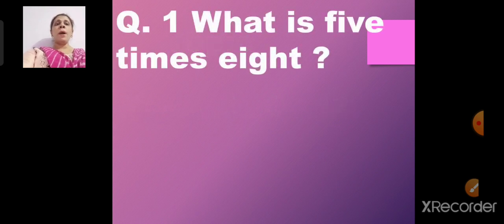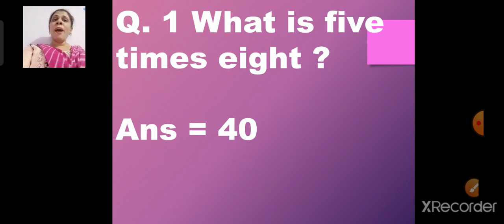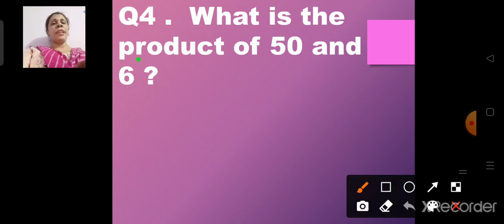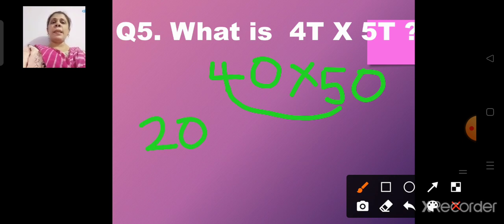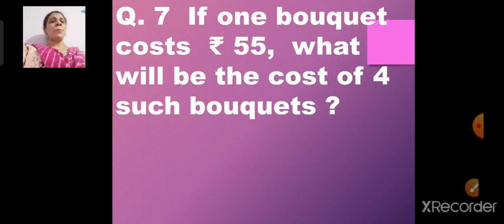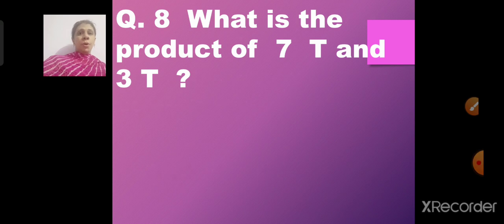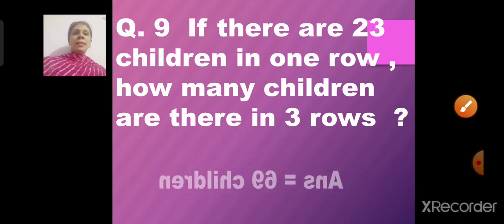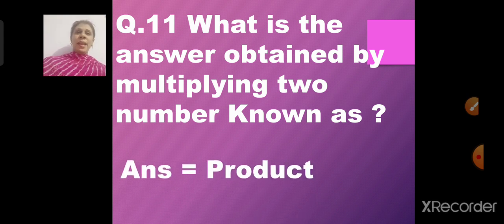Class_3_Maths_Mental_Maths_12